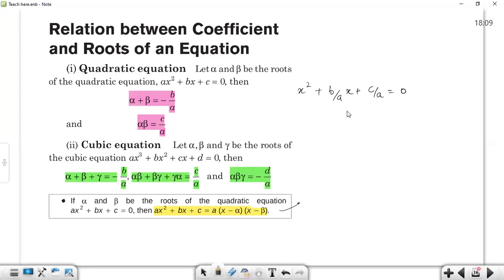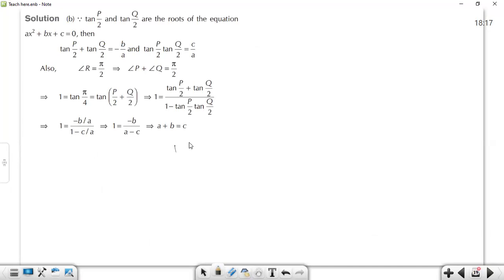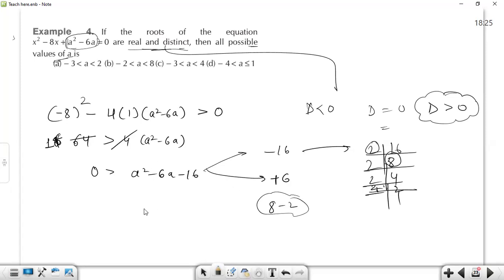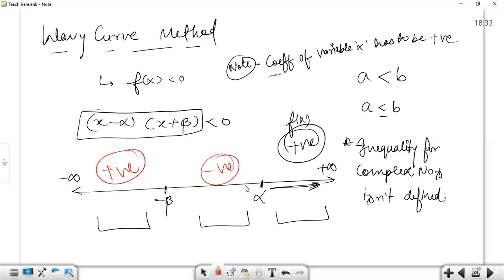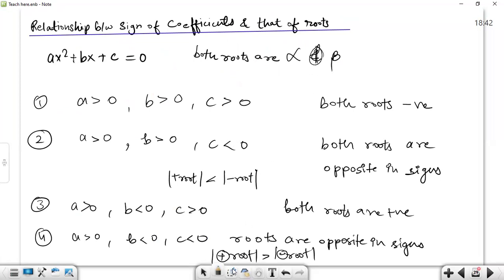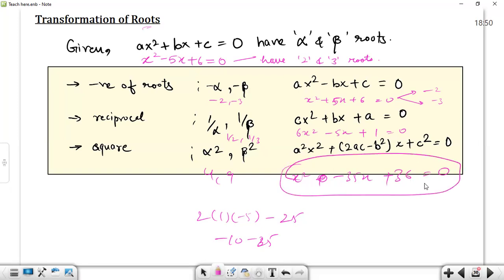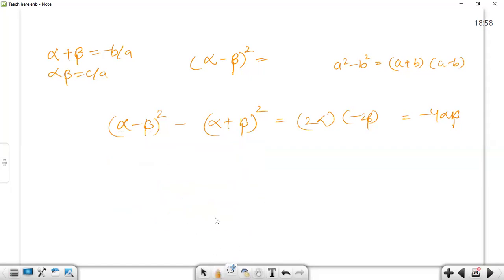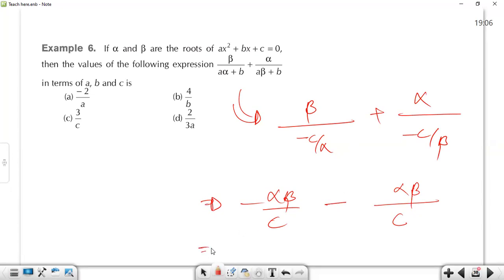QUADRATIC EQUATIONS | NDA MATHEMATICS